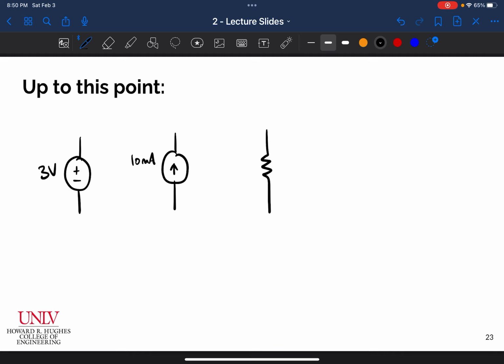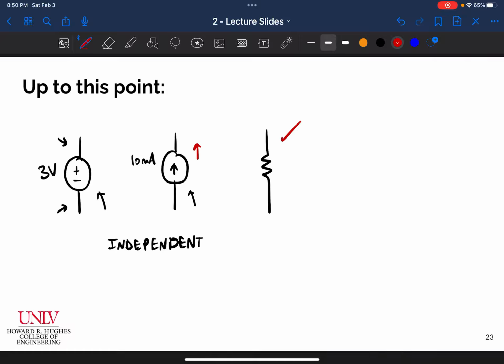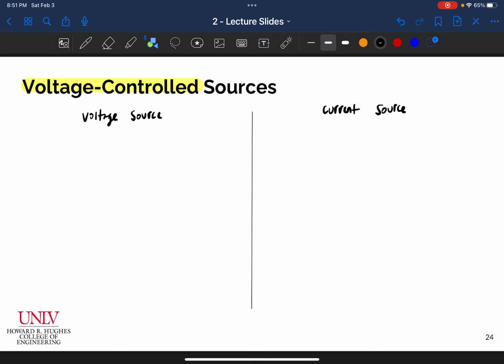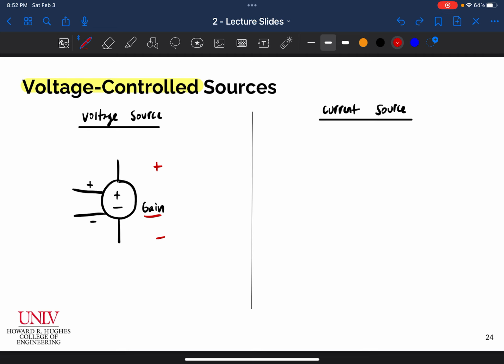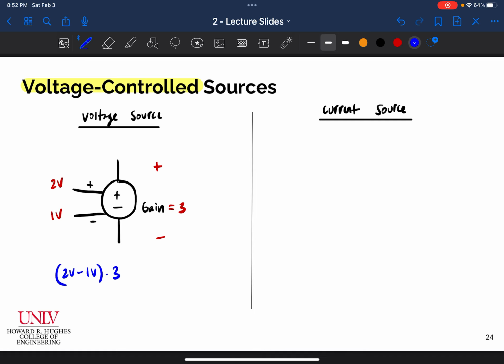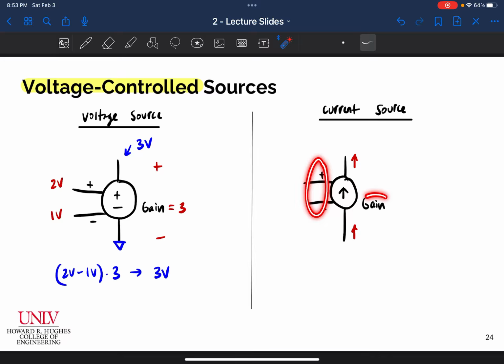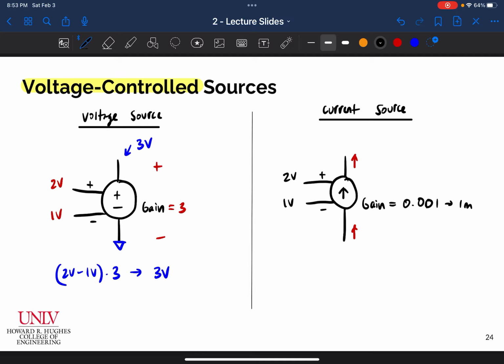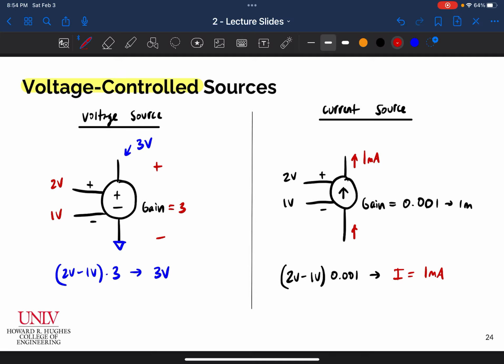2.14 - Voltage Controlled Sources